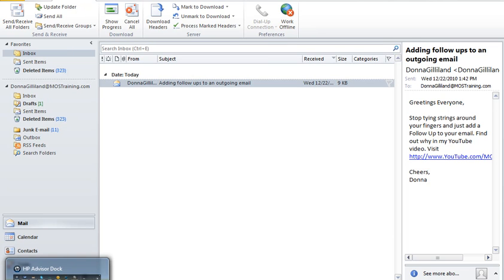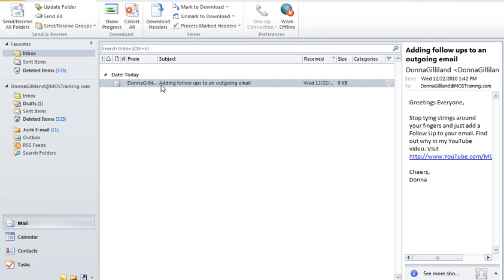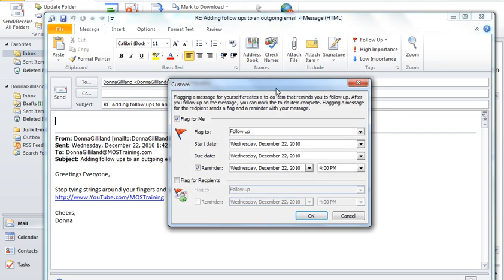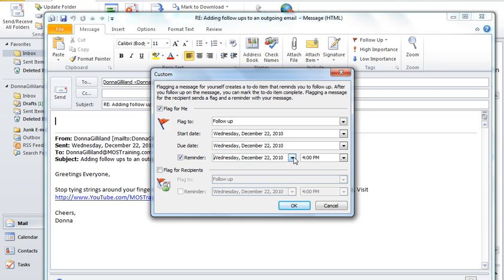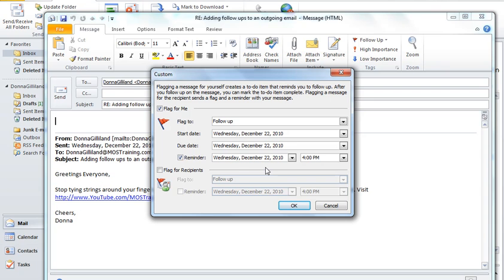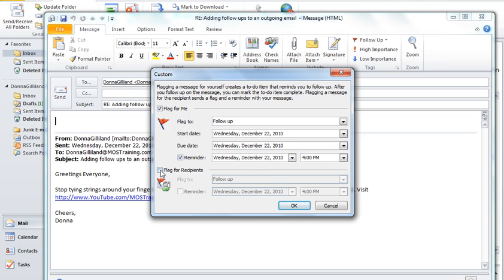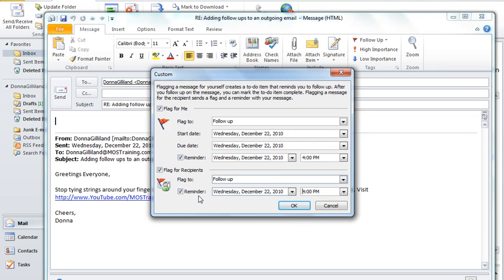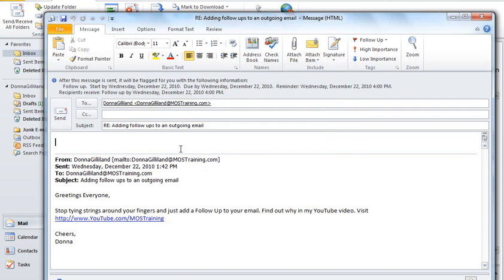Microsoft Outlook 2007 and 2010 Follow Up Flags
Flag an email to reminder you and/or the receiver of an email you are replying too. Microsoft Office 2007 and 2010 option.